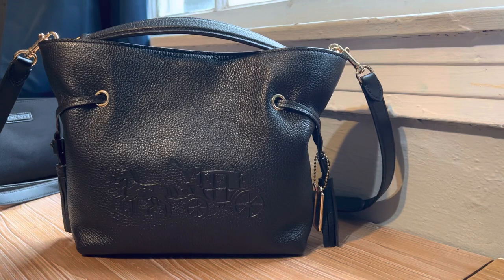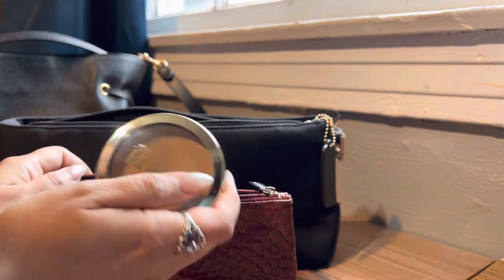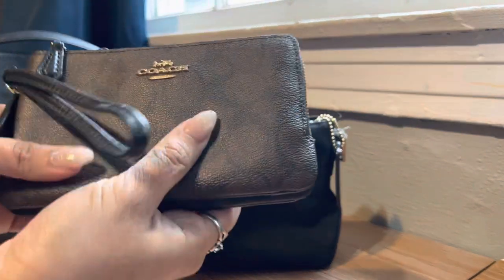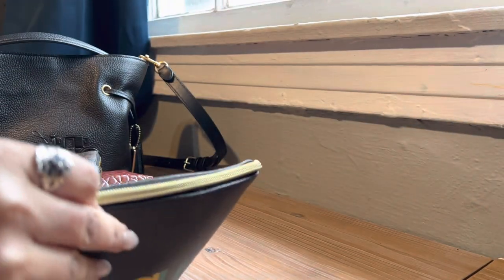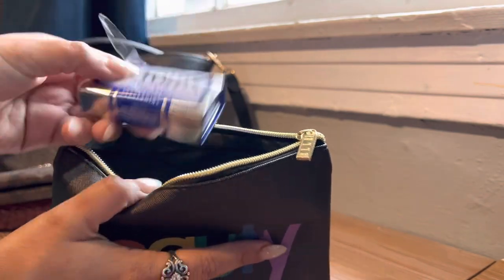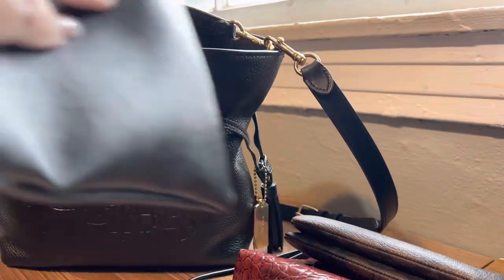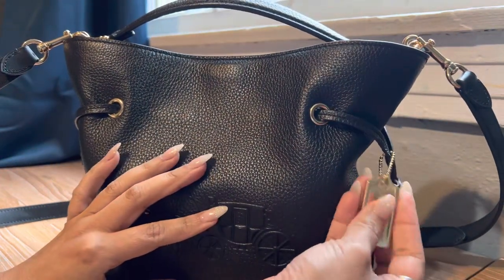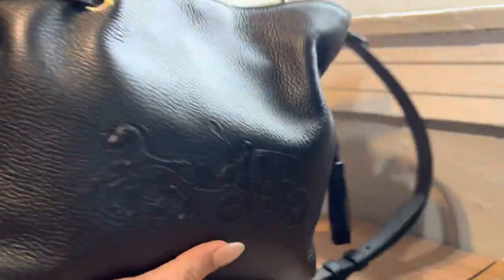Andy Coach Crossbody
Love my new Andy Crossbody. So versatile and beautiful.